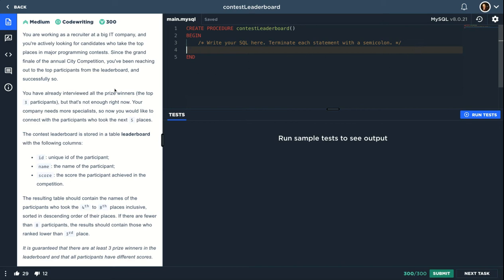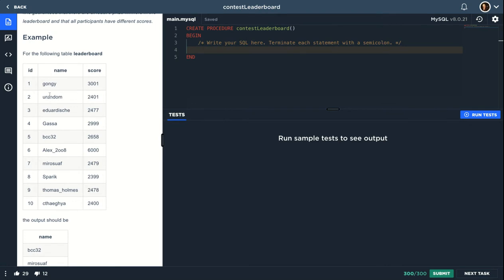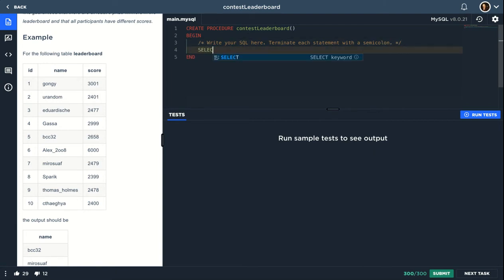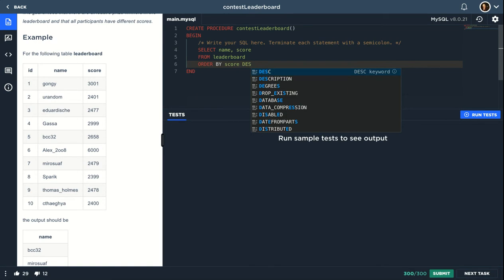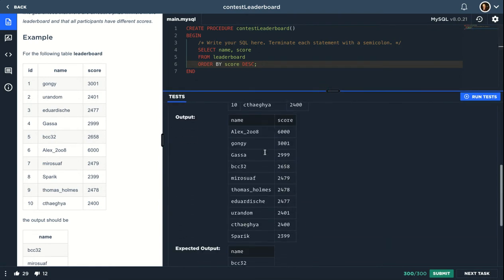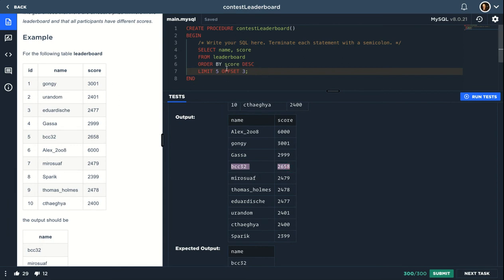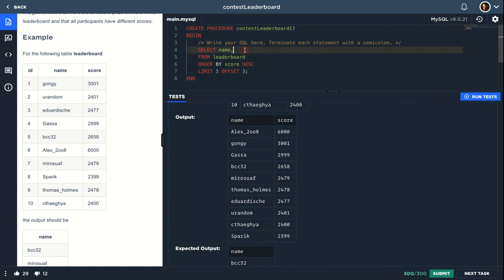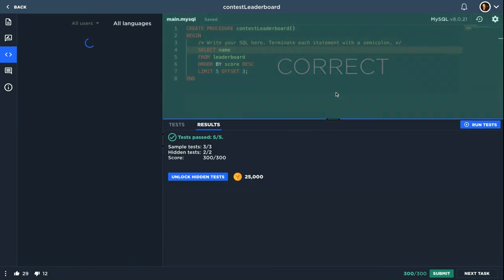Contest Leader Board ( contestLeaderboard ) - CODESIGNAL - MySQL